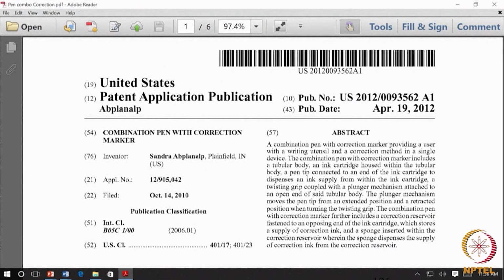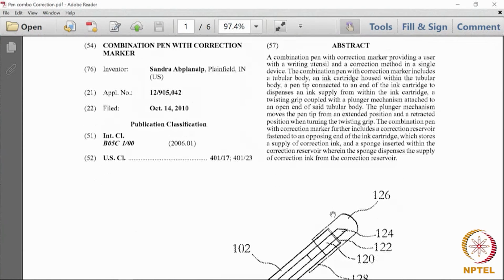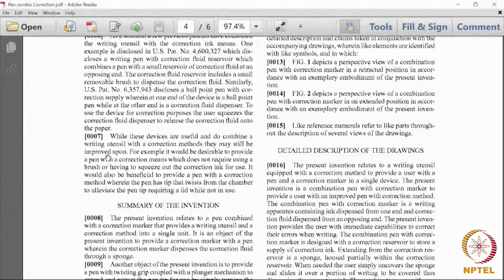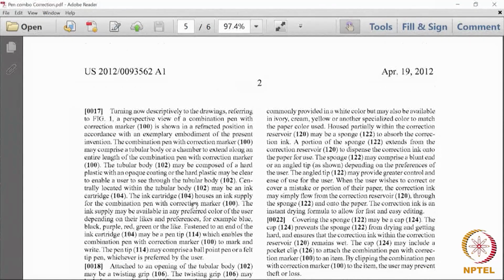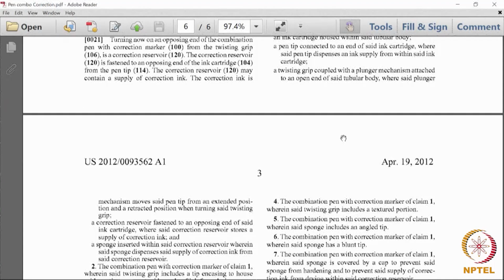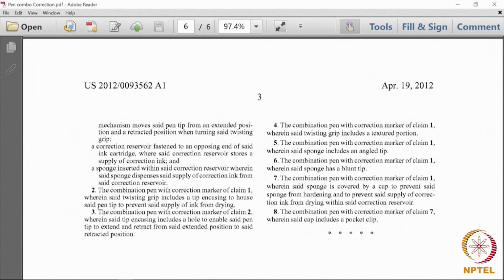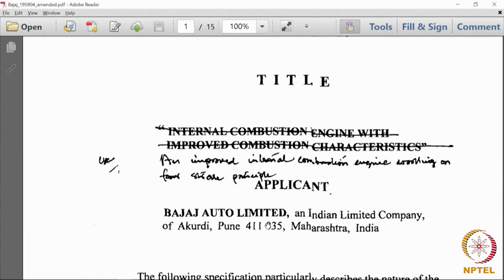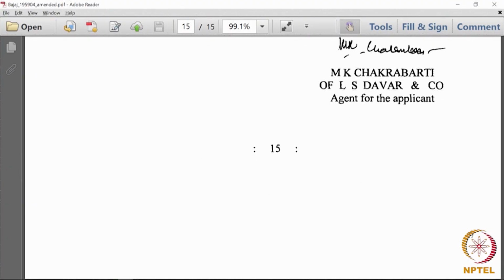Structure of a Patent Specification